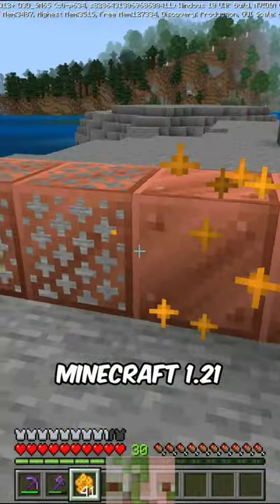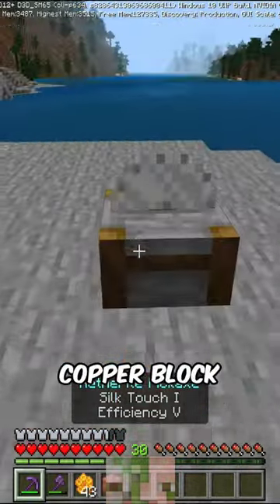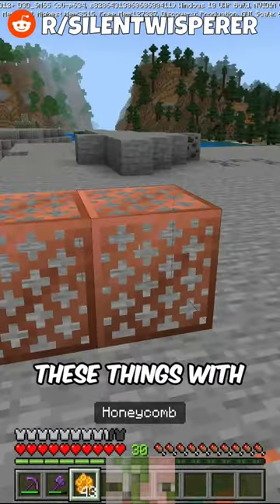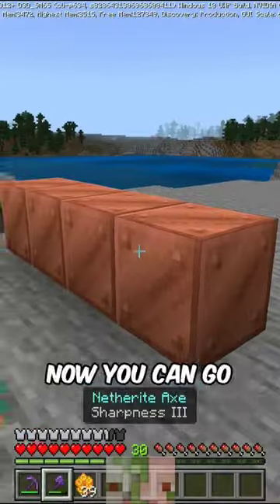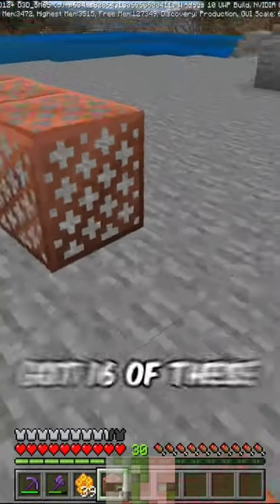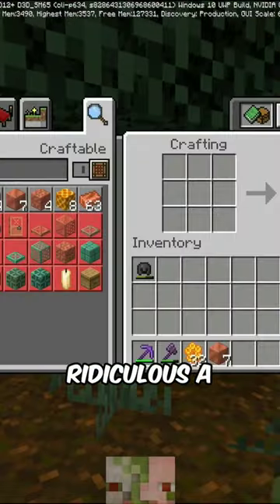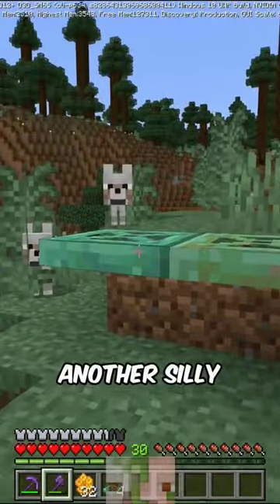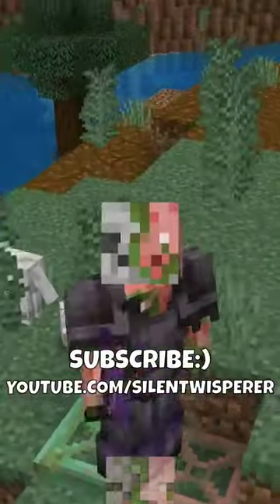Infinite COPPER Farm In Minecraft 1.21!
Get infinite copper in Minecraft survival!